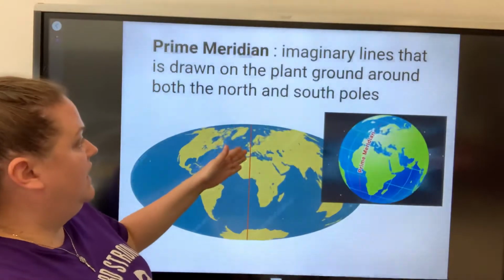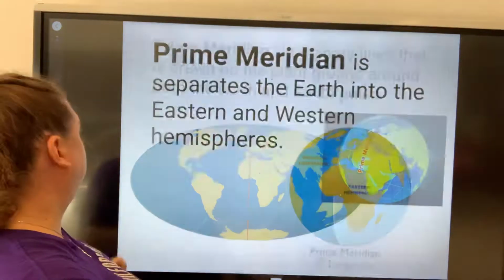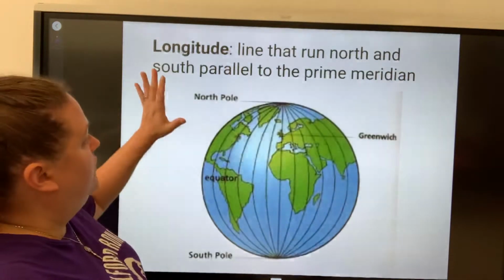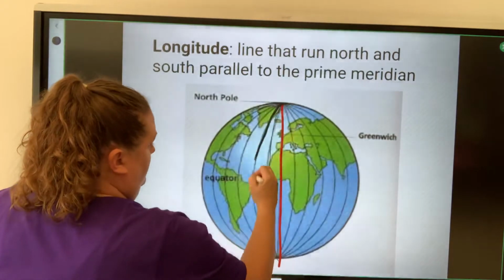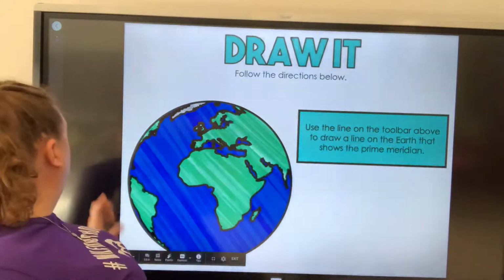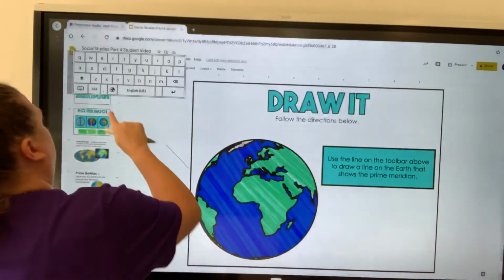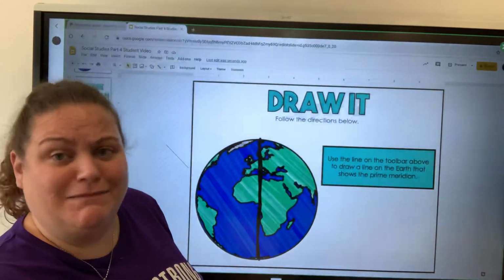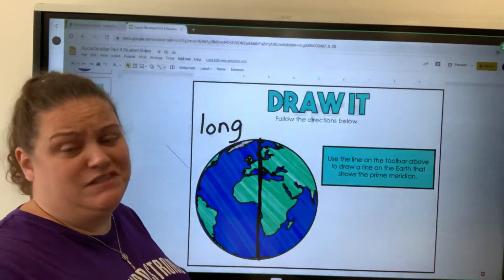Part 6 Prime Meridian